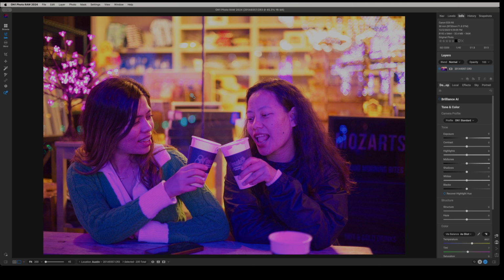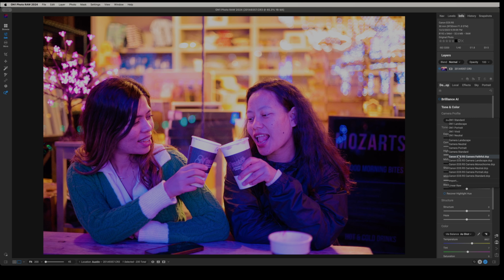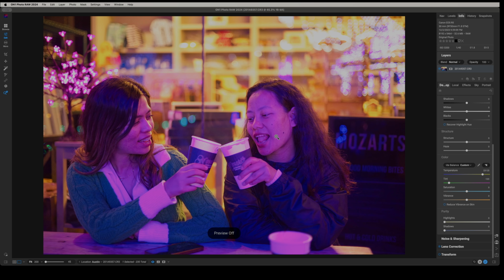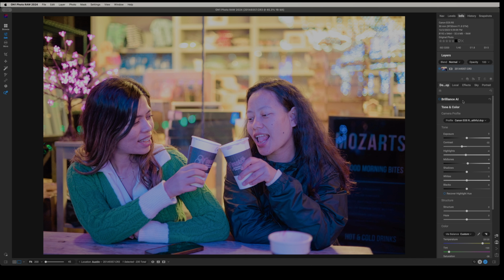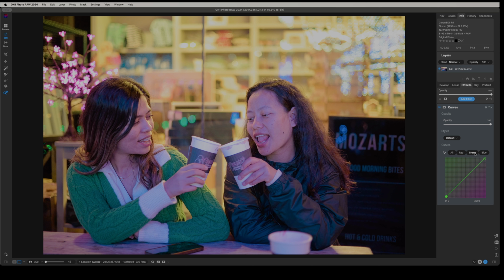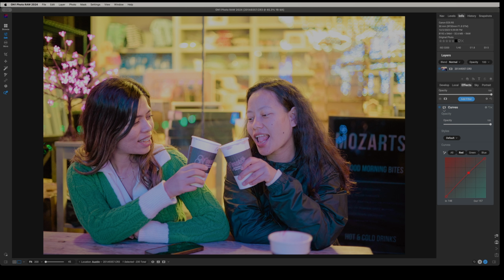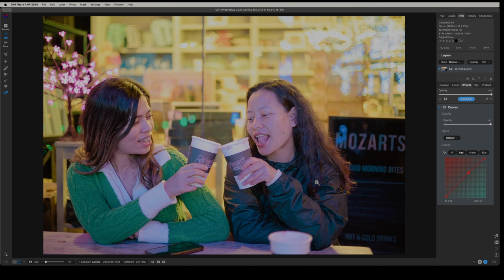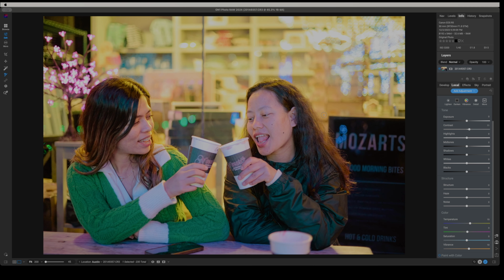How to get ride of heavy colorcast in ON1 Photo Raw 2024